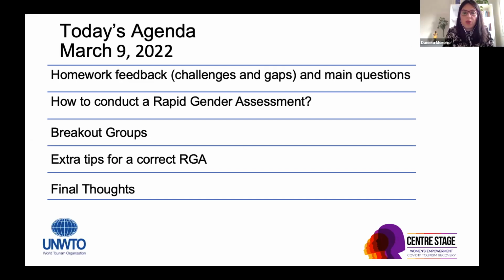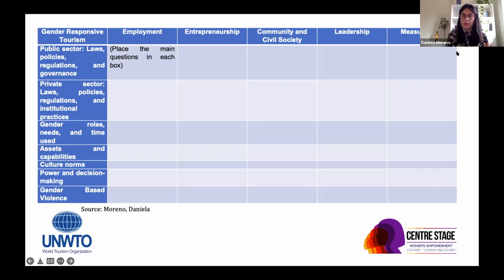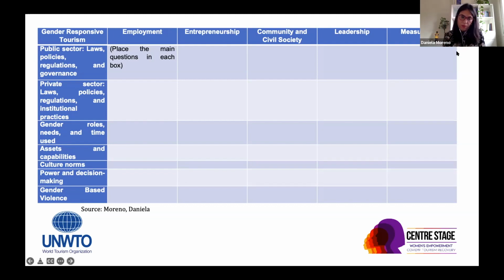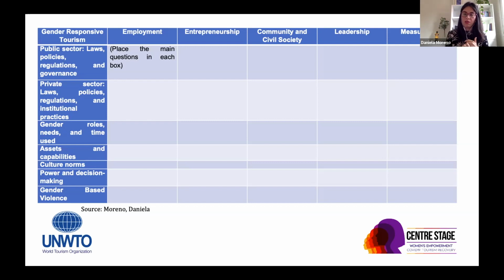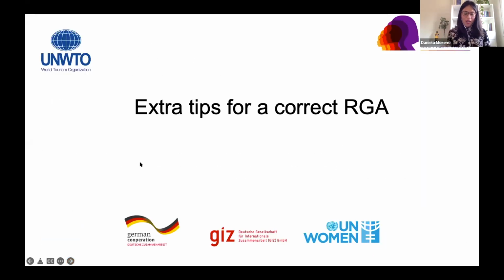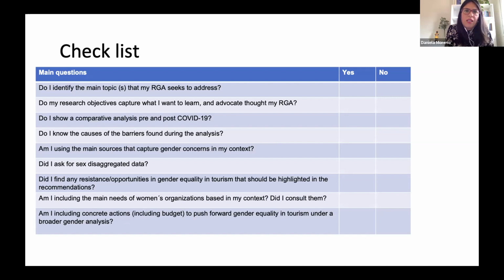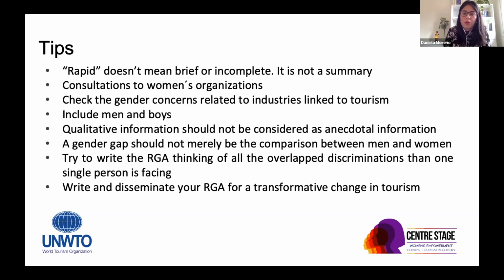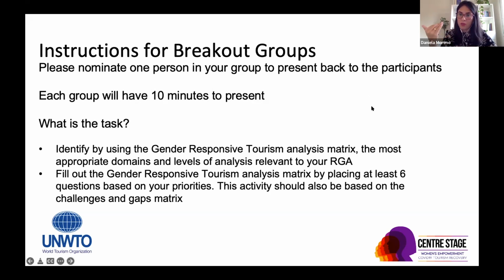Rapid Gender Assessment in Tourism - Workshop Session 2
A Rapid Gender Assessment (RGA) is a tool to help the sector meet the different needs of women and men in tourism development and promote gender equality. This session provides a recommended approach for drawing up a RGA in tourism, as well as practical tips.